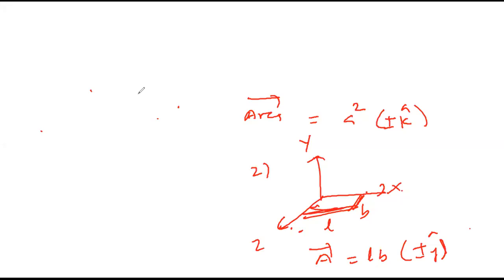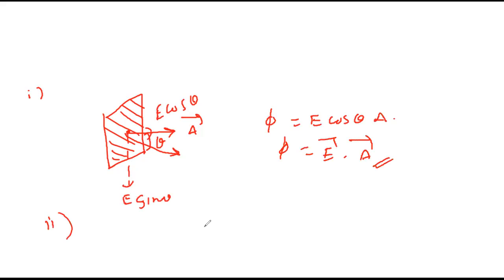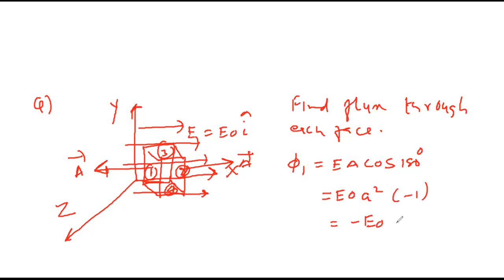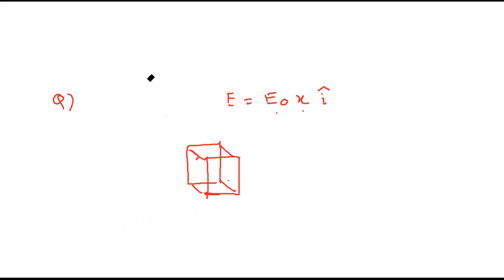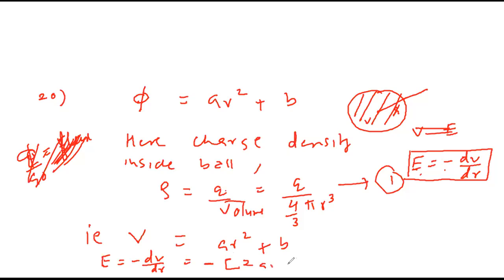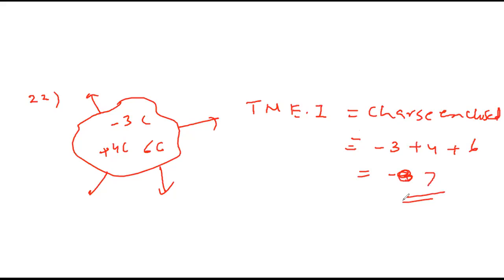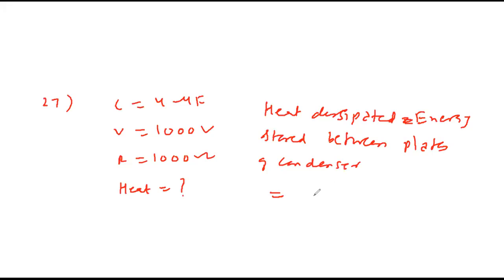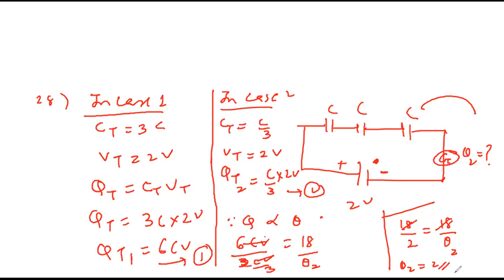ELECTROSTATICS R BATCH (10/11/2020)